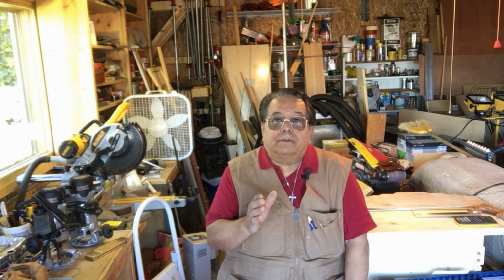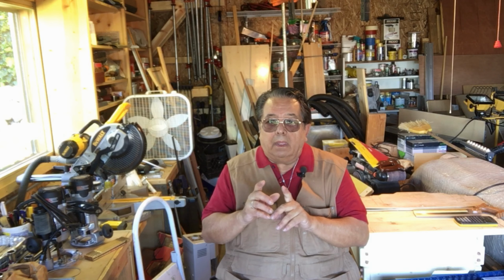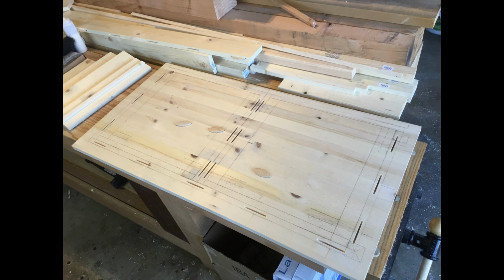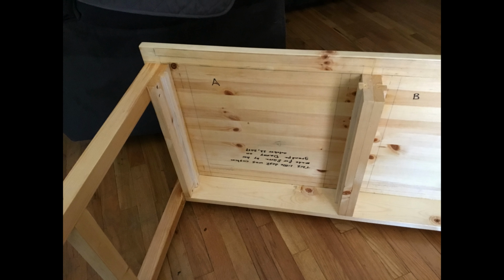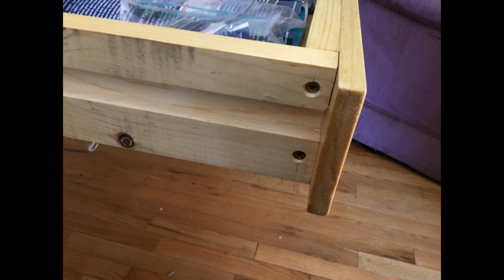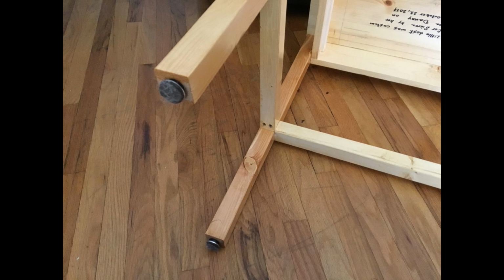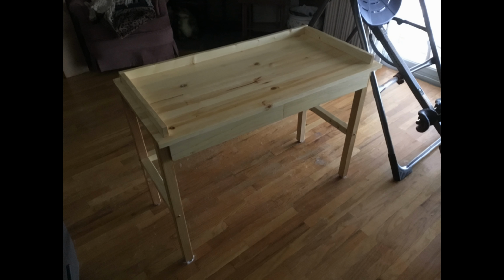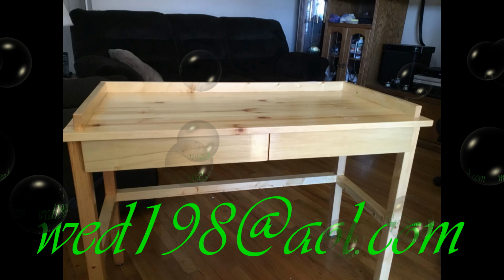Play Table for a Child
A child's desk construction.  Easy and inexpensive desk build for a child.  Very basic furniture construction methods.